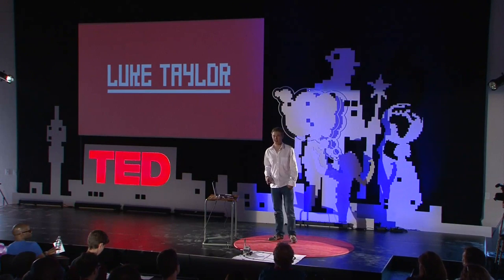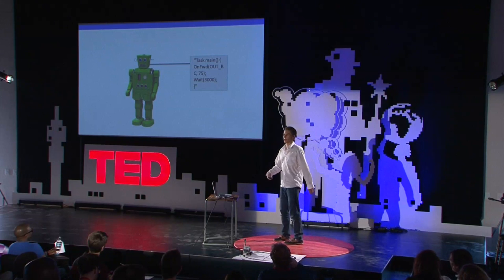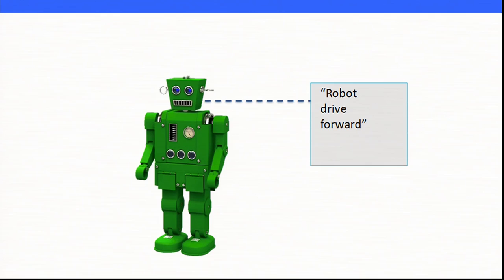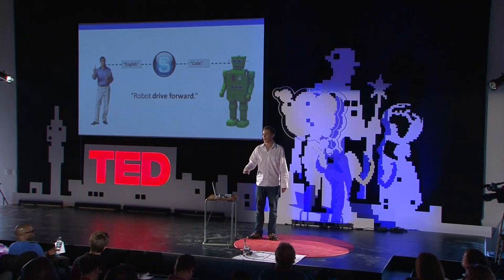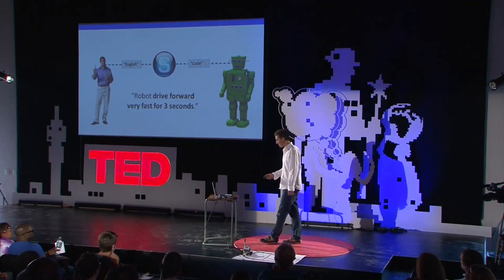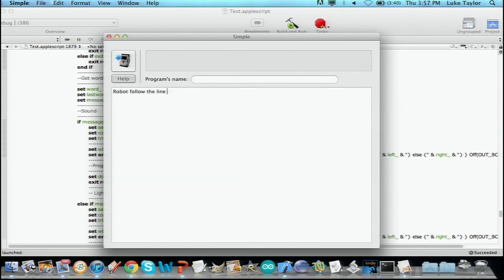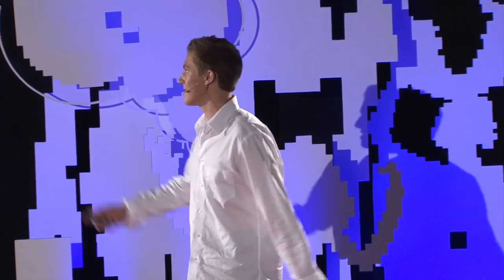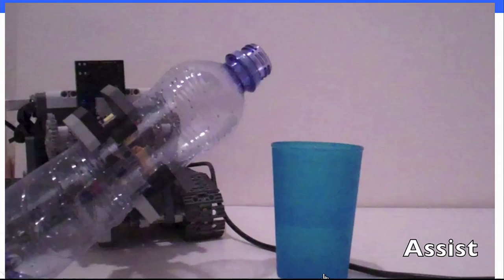Luke Taylor: My science fair project: a robot you can order around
Luke Taylor, a 15-year-old South African robotics junkie, has created a robot that can recognize commands in English and translate them to coded functions.